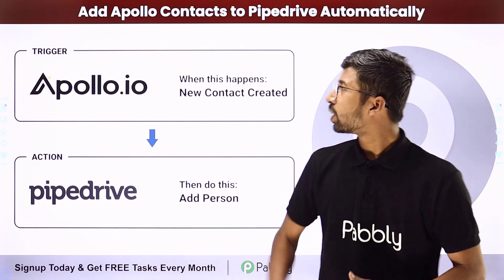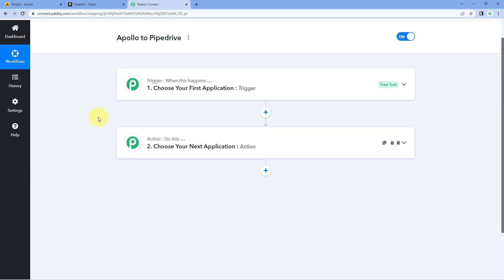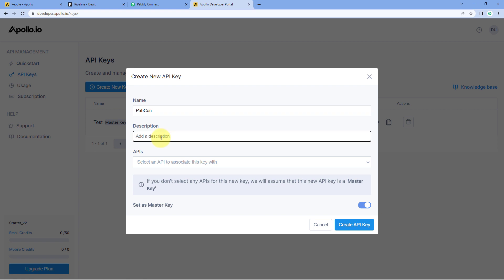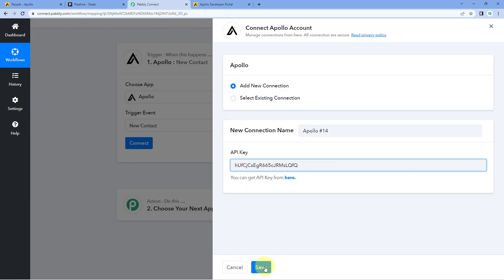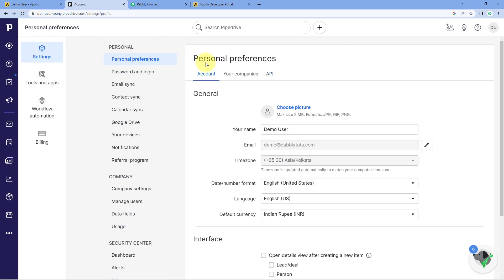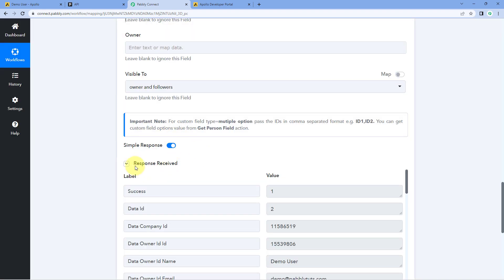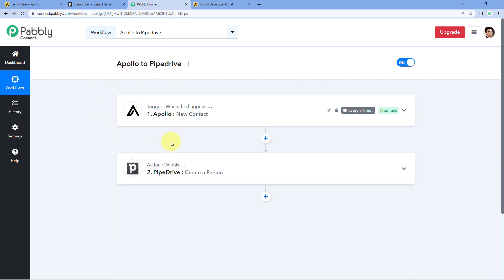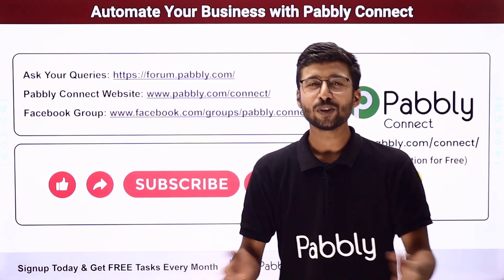How to Add Apollo Contacts to Pipedrive Automatically - Apollo Pipedrive Integration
This video will provide a detailed guide on how to add Apollo contacts to your Pipedrive account automatically. Apollo is a powerful customer relationship management (CRM) platform that helps you track and manage customer relationships, contacts, and leads. With Pipedrive, you can easily manage your sales pipeline and activity tracking. By connecting Apollo to Pipedrive, you can make sure that your contacts are always up-to-date and organized.

So check out the video & set up this automation with the help of Pabbly Connect software.